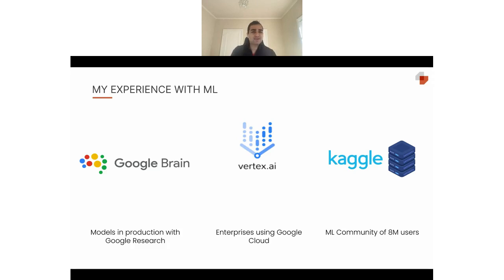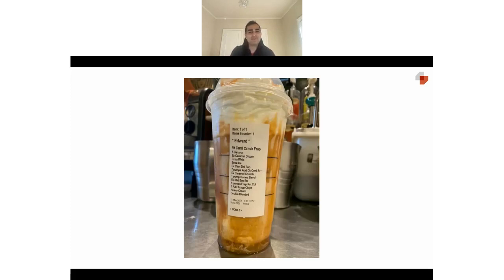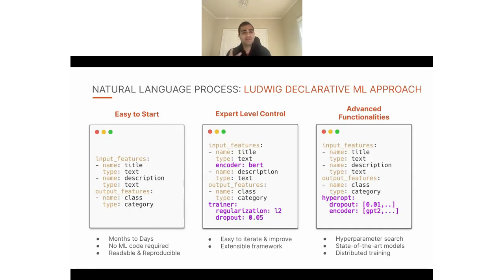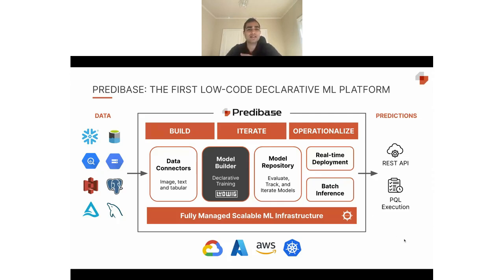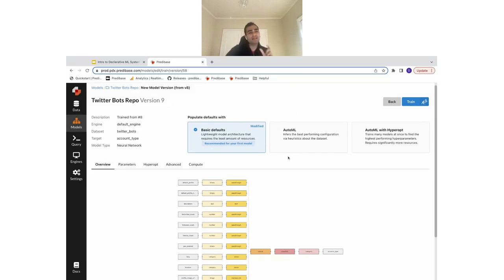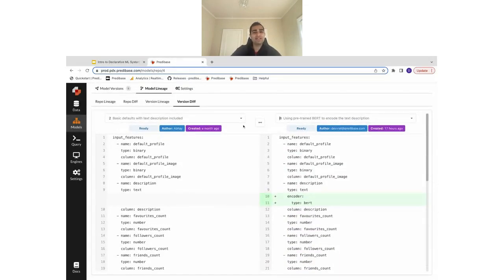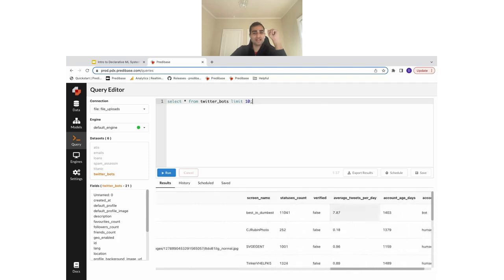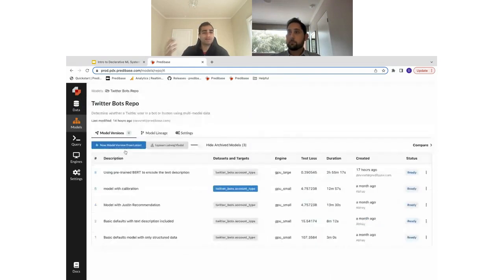Intro to Declarative Machine Learning Systems: The Future of Low-code ML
Building ML solutions from scratch is a challenge: complex low-level code and long dev cycles make it hard to deploy a single model in less than 6 mos. On the other hand, AutoML solutions lack flexibility and support for unstructured data, and typically don’t perform well for complex deep learning use cases.

Fortunately, declarative machine learning systems—like those started at Uber and Apple—provide a glass-box approach to automating ML that enables data teams to bring new models to market faster with flexibility and control.

Watch this webinar and demo to learn:

- About declarative ML systems incl. open-source Ludwig from Uber
- How to build state-of-the-art models in  less than 15 lines of code with a config-driven approach
- How to rapidly train, iterate, and deploy a multimodal deep learning model with Predibase and Ludwig